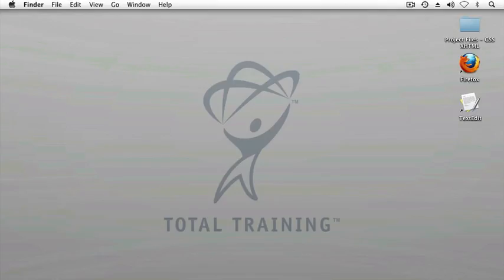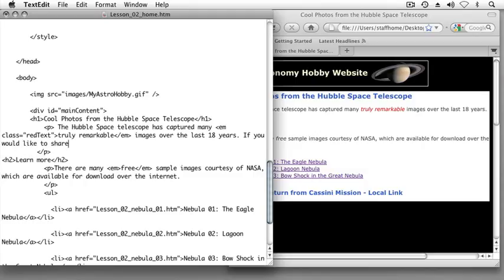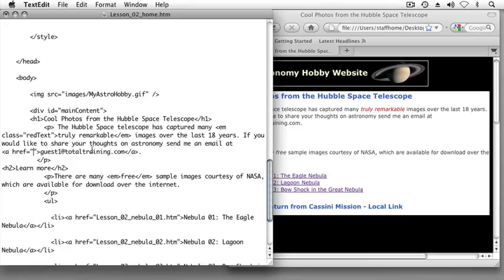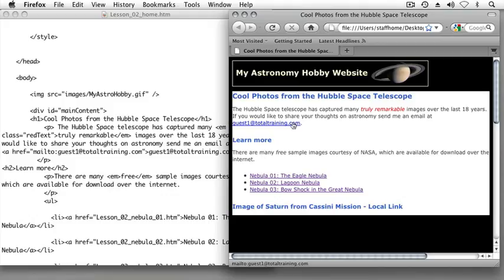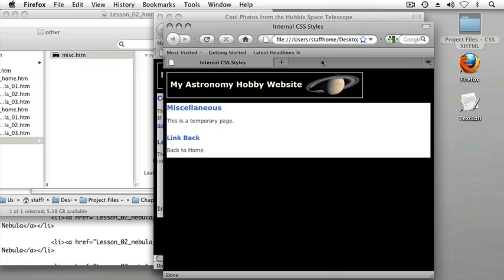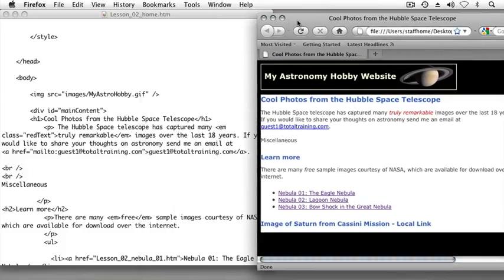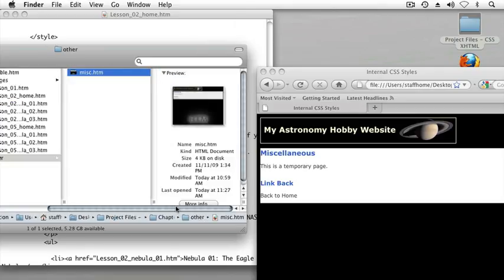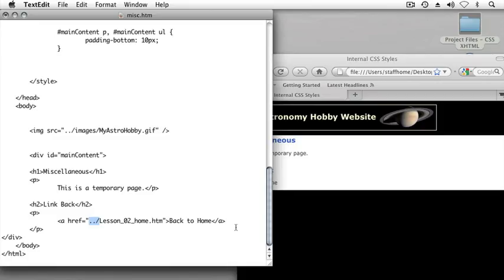TSXWDV P01 C05 L03